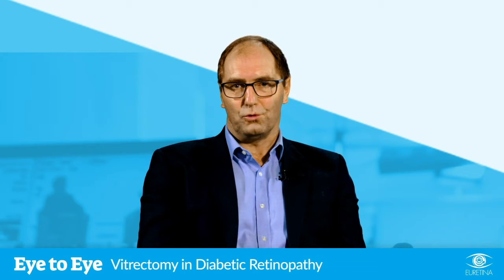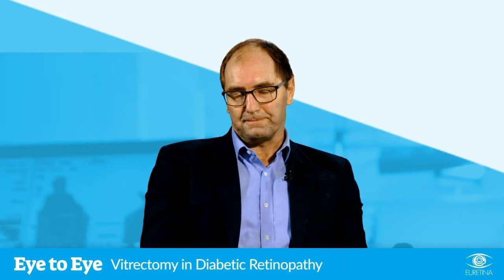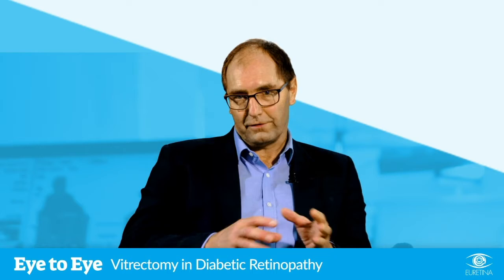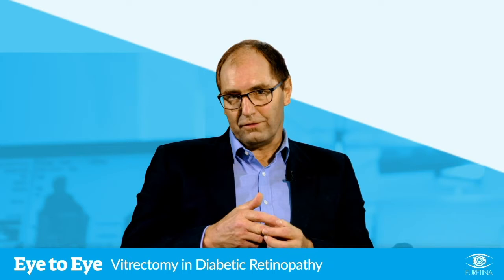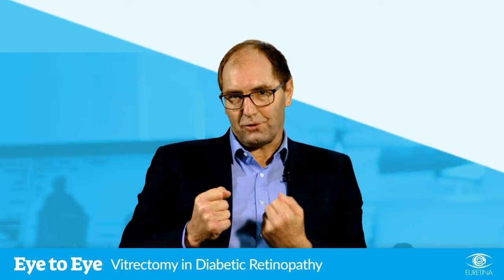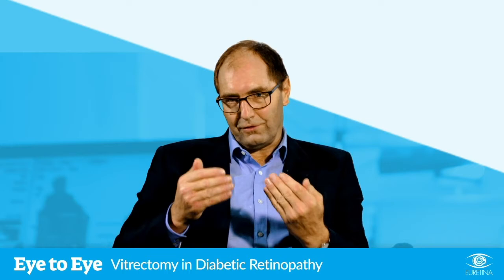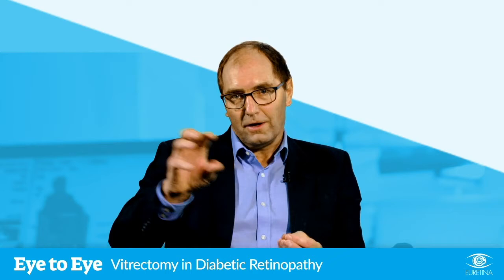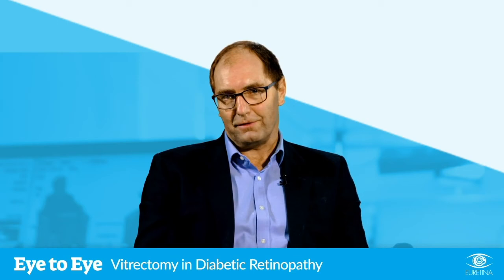Eye to Eye: Vitrectomy in Diabetic Retinopathy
In this EURETINA Eye to Eye, Alistair Laidlaw gives a summary of vitrectomy in diabetic retinopathy.